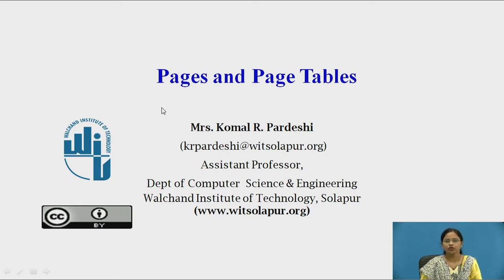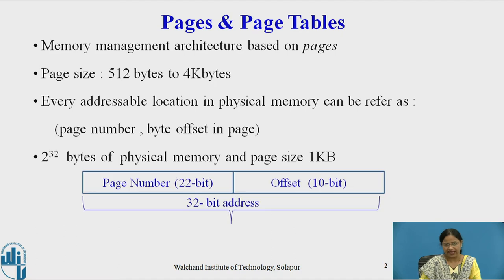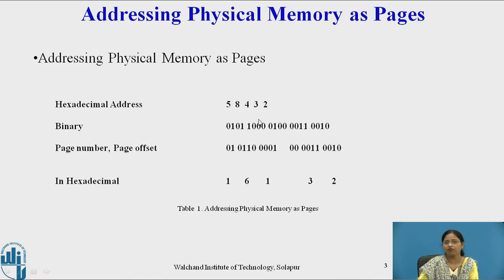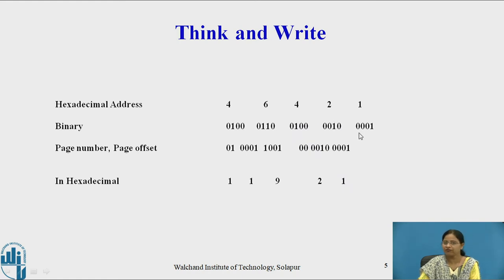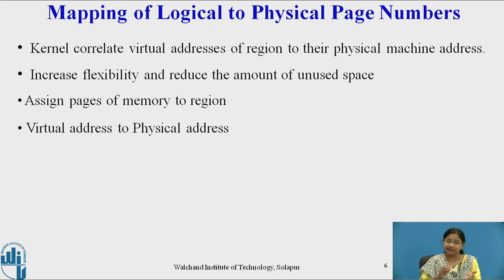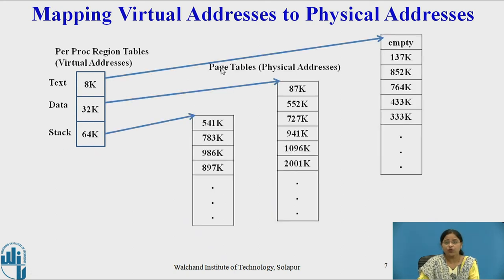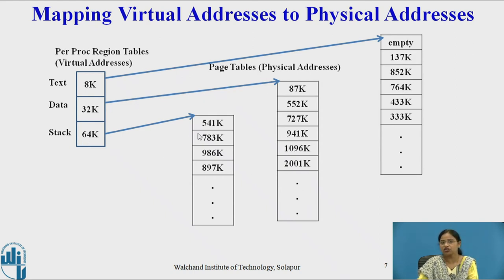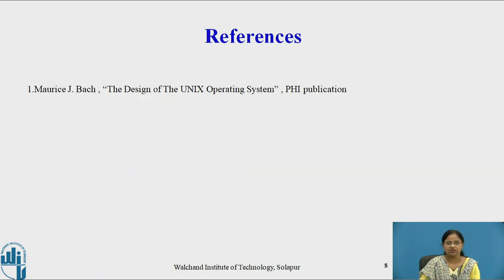Pages & page Tables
Mapping of logical to physical page number
Address translation : virtual to physical address